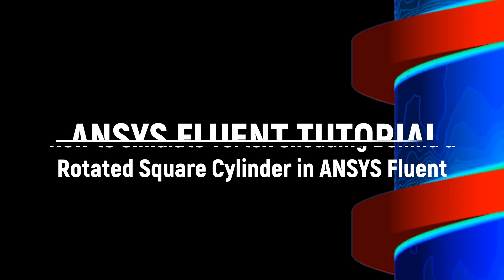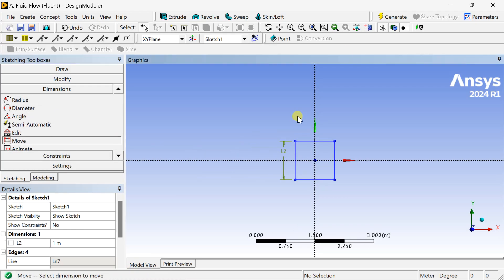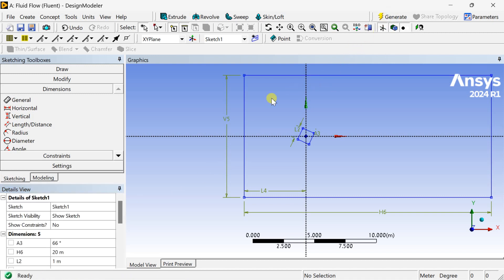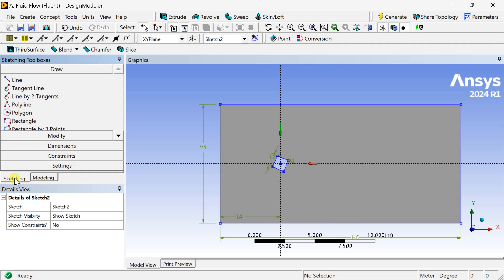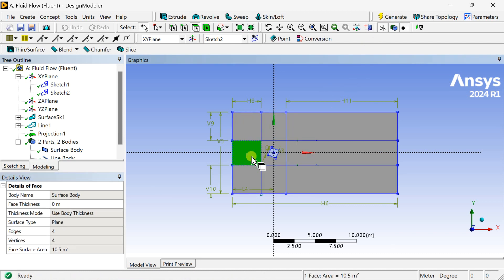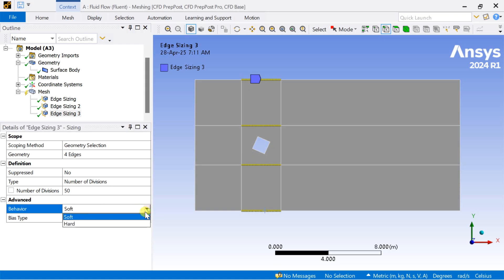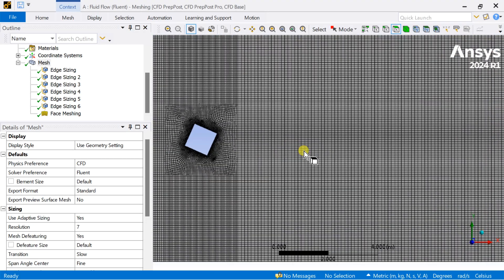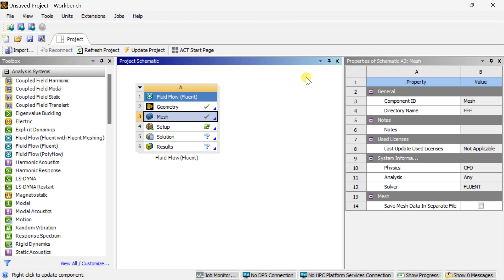ANSYS Fluent Tutorial: Vortex Shedding Simulation of Unsteady Flow Over a Rotated Square | Part 1/2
🎥 ANSYS Fluent Tutorial: Vortex Shedding Over a 24° Rotated Square Cylinder | Laminar Unsteady CFD
🔥 In this in-depth tutorial, we simulate vortex shedding behind a square cylinder rotated by 24 degrees using ANSYS Fluent. This case captures the classic unsteady laminar wake and is ideal for understanding flow instability, Strouhal number, and pressure force oscillations.

✅ Key Topics Covered:
2D geometry setup with 24° rotation
Structured or unstructured meshing
Setting up transient laminar flow
Time step selection for capturing vortex shedding
Monitoring lift and drag coefficients (Cl, Cd)
Extracting the Strouhal number from simulation data
Visualizing Kármán vortex street in post-processing

🧪 Simulation Specs:
Object: Square Cylinder (rotated by 24°)
Flow Type: 2D, Unsteady, Incompressible
Reynolds Number: 127
Mach Number: 0.2 (Low-speed flow)
Solver: Pressure-based, transient
Turbulence model: None (Laminar flow)

🛠 Tools Used:
ANSYS DesignModeler / SpaceClaim (Geometry)
ANSYS ICEM CFD / Meshing (Mesh generation)
ANSYS Fluent (Solver + Post-Processing)

📽️ Video Highlights & Timestamps:
00:00 – Intro: Why simulate vortex shedding?
01:30 – Rotated square cylinder geometry setup
04:20 – Domain creation & meshing strategy

📈 Outcome:
Real-time visualization of vortex shedding
Extraction of Strouhal number from unsteady force data
Insight into how geometry rotation affects flow symmetry and shedding

💬 Questions?
Ask in the comments or join the community discussion!